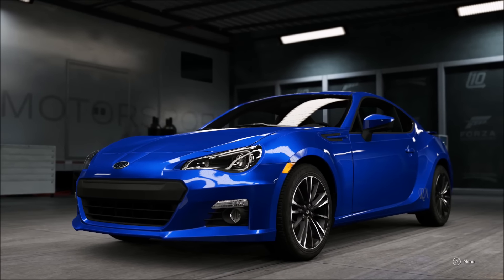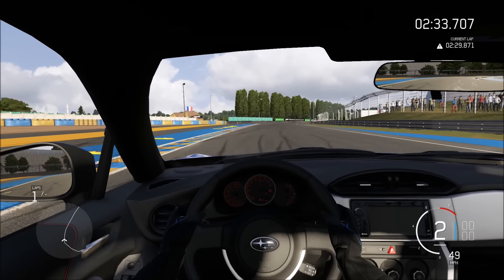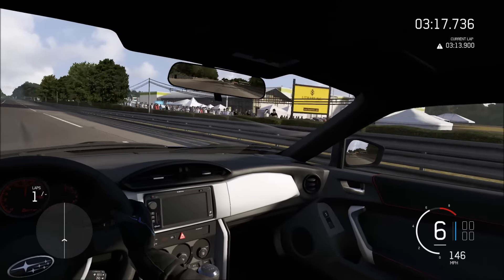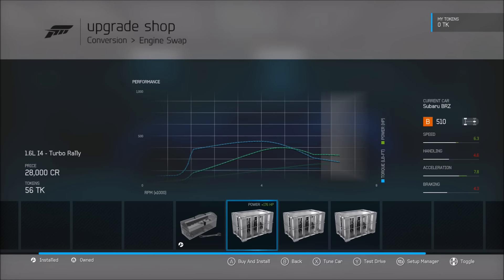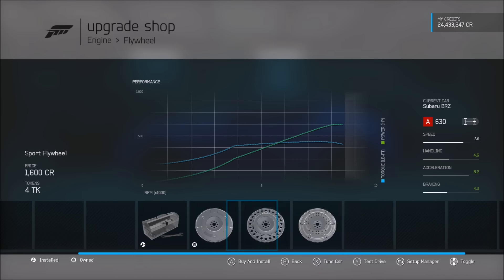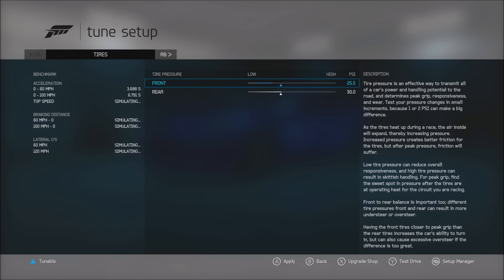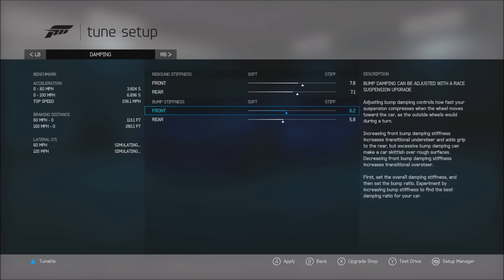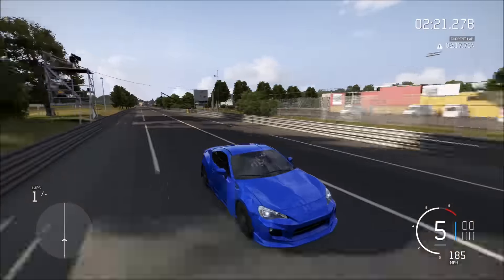Forza 6 - 2013 Subaru BR-Z Top Speed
Heys guys Today we are doing a Top Speed Build on the 2013 Subaru BRZ!